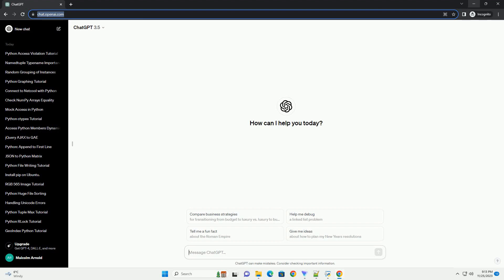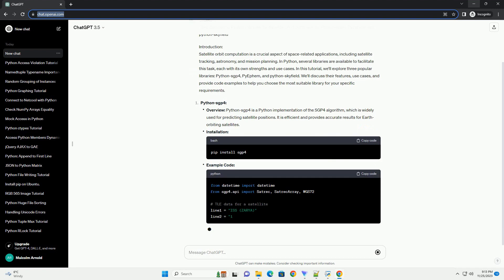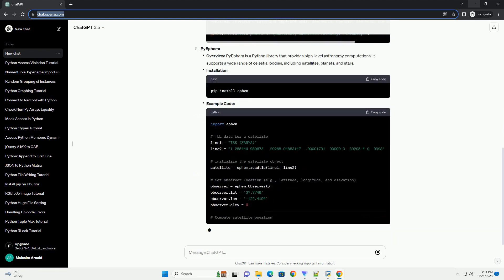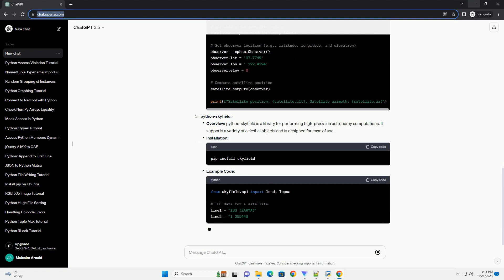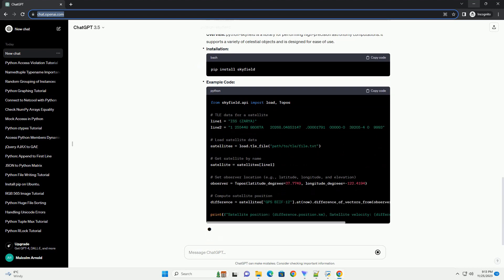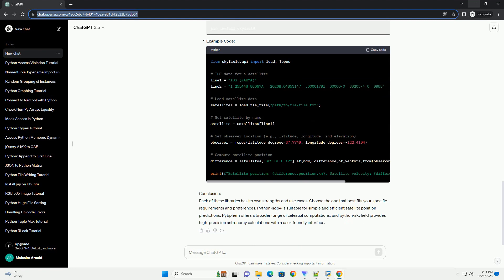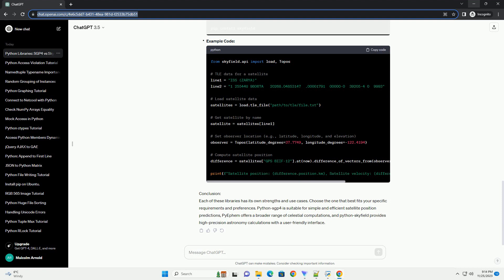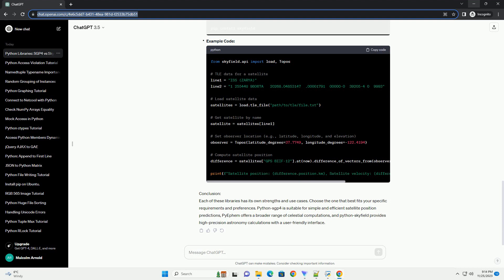Which should I use Python sgp4 PyEphem python skyfield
Title: Comparing Python Libraries for Satellite Orbit Computation: Python-sgp4, PyEphem, and python-skyfield
Introduction:
Satellite orbit computation is a crucial aspect of space-related applications, including satellite tracking, astronomy, and mission planning. In Python, several libraries are available to facilitate this task, each with its own strengths and use cases. In this tutorial, we'll explore three popular libraries: Python-sgp4, PyEphem, and python-skyfield. We'll discuss their features, use cases, and provide code examples to help you choose the most suitable library for your specific requirements.
Python-sgp4:
Overview: Python-sgp4 is a Python implementation of the SGP4 algorithm, which is widely used for predicting satellite positions. It is efficient and provides accurate results for Earth-orbiting satellites.
Installation:
Example Code:
PyEphem:
Overview: PyEphem is a Python library that provides high-level astronomy computations. It supports a wide range of celestial bodies, including satellites, planets, and stars.
Installation:
Example Code:
python-skyfield:
Overview: python-skyfield is a library for performing high-precision astronomy computations. It supports a variety of celestial objects and is designed for ease of use.
Installation:
Example Code:
Conclusion:
Each of these libraries has its own strengths and use cases. Choose the one that best fits your specific requirements and preferences. Python-sgp4 is suitable for simple and efficient satellite position predictions, PyEphem offers a broader range of celestial computations, and python-skyfield provides high-precision astronomy calculations with a user-friendly interface.
ChatGPT